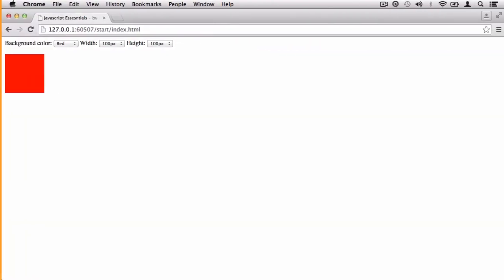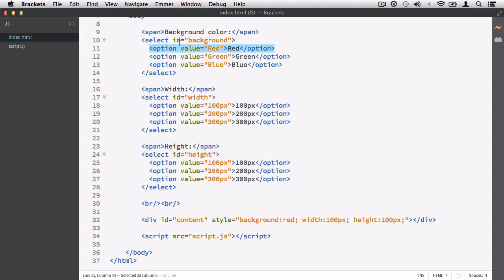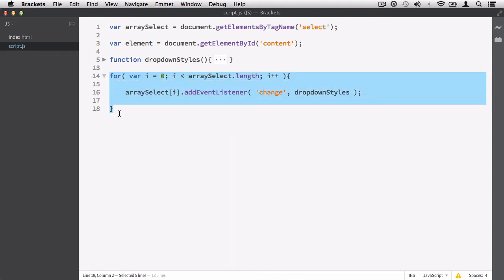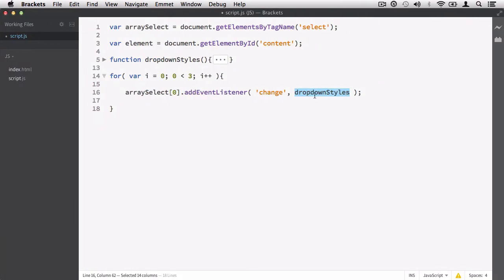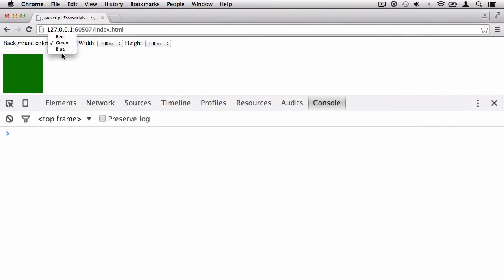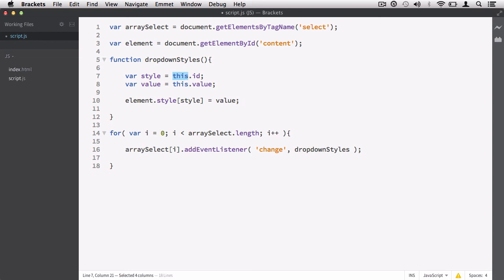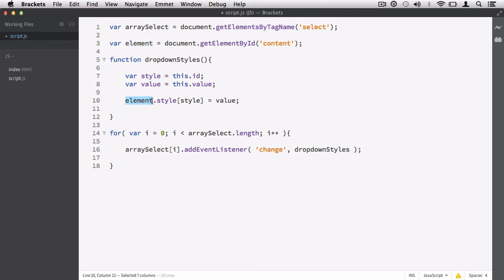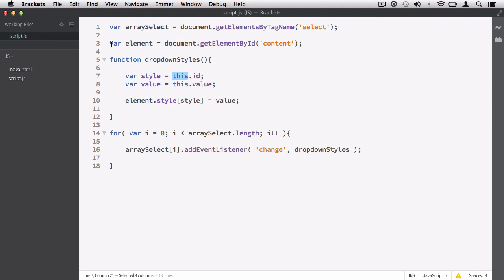Javascript Tutorial | Final Project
This final project will sum up most of what we've already learn't throughout this course. It will consist of three simple drop down menus with each menu changing a CSS property on a div element. We'll be looking at adding an event onto each select drop down via a for loop. Once the events have been added we can then review the callback function or what's know as a higher order function.